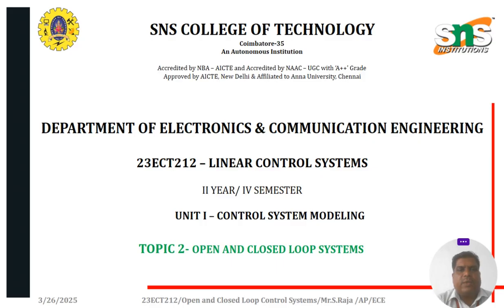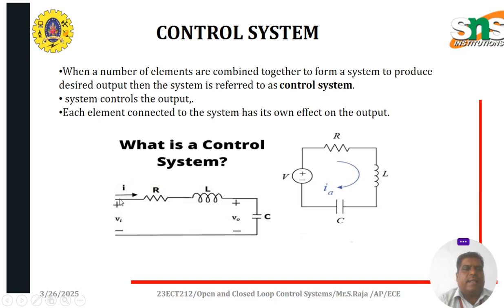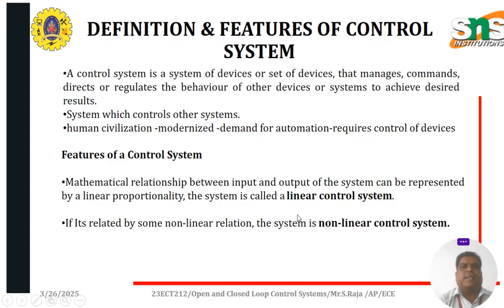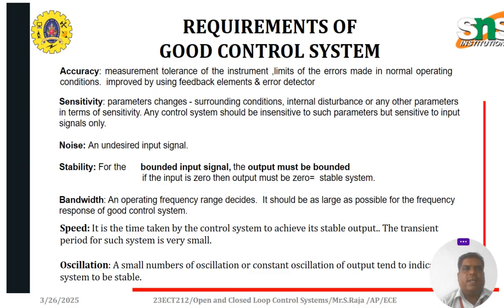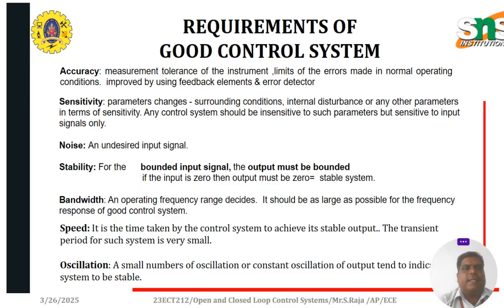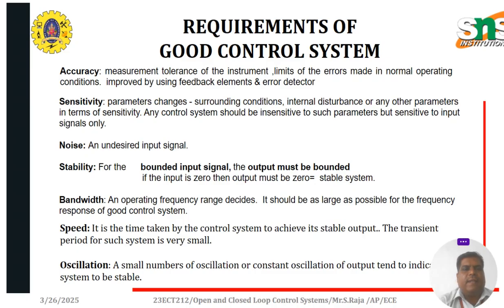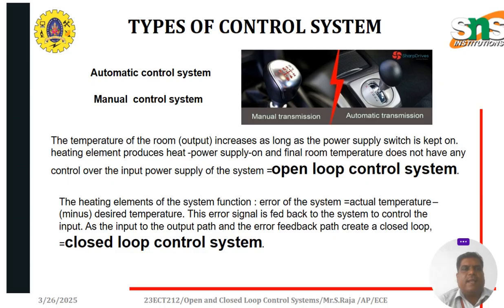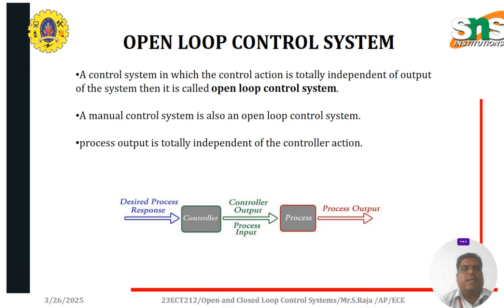Control System Basics | Linear Control Systems | SNS Institutions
Welcome to your first step into Control Systems! This video is a beginner-friendly guide to understanding the fundamentals of control systems used in everything from household appliances to rockets and robots.

🔍 What You'll Learn:
✅ What is a Control System?
✅ Key elements: input, output, controller, actuator, sensor, feedback
✅ Difference between Open-Loop and Closed-Loop Systems
✅ Real-world examples:
Thermostat-controlled heating system
Automatic traffic lights
Cruise control in vehicles

✅ Why control systems are essential in automation, robotics, aerospace, and manufacturing

💡 Perfect For:
Engineering students (ECE, Mechatronics, Instrumentation)
Beginners in automation and robotics
Anyone curious about how "smart" systems work

🛠️ Includes simple diagrams, animations, and analogies to help you visualize key concepts easily!